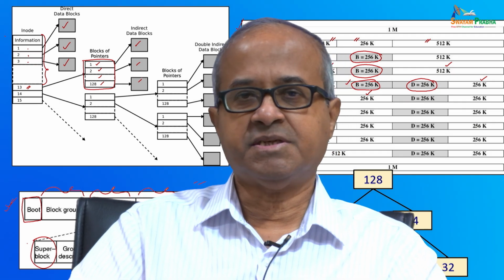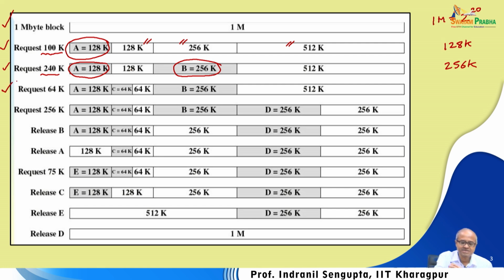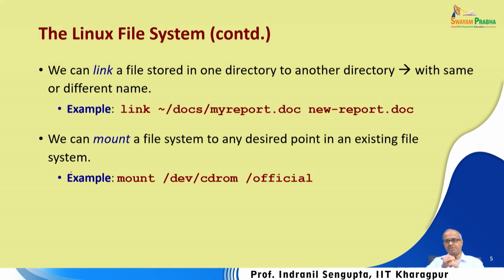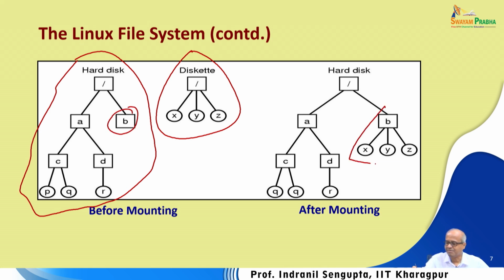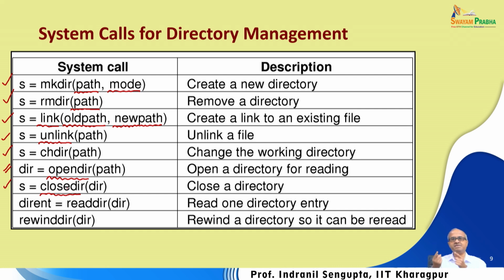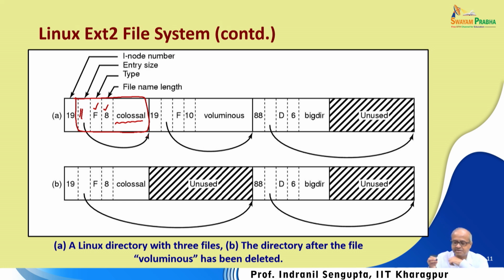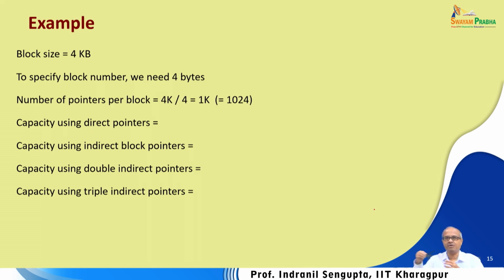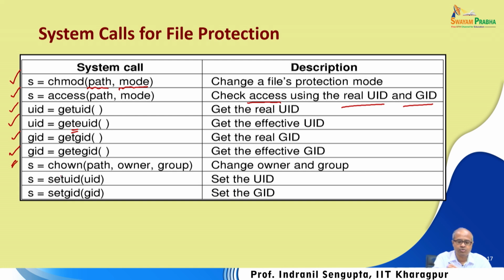Lec-30 CH30SP swayamprabha